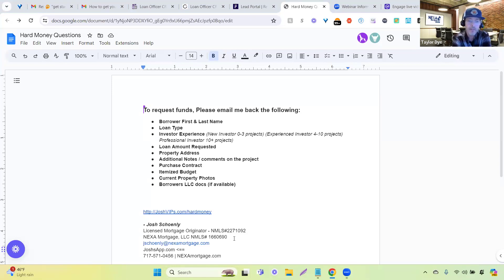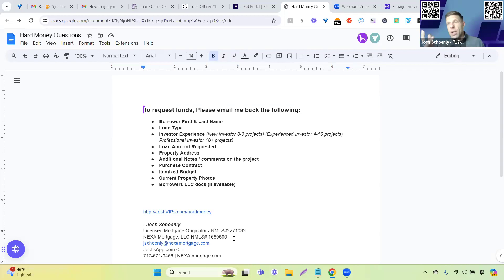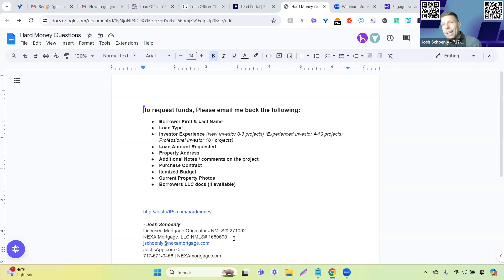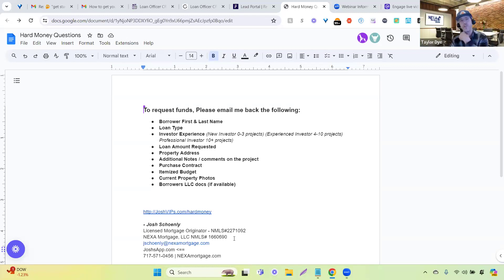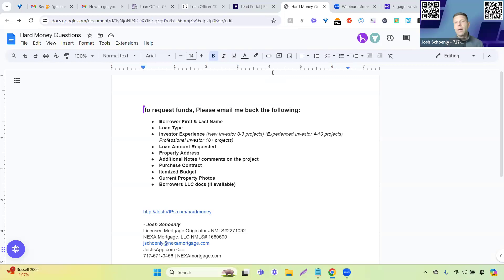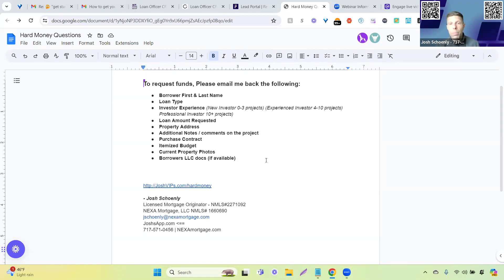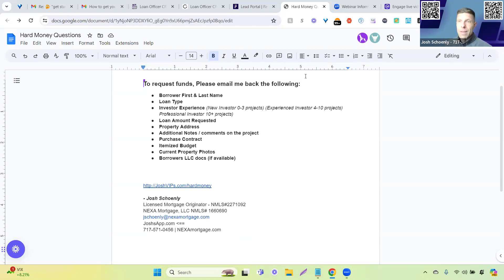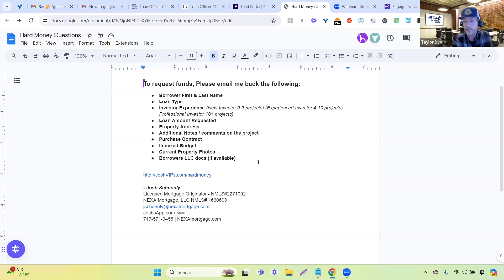Cheap Hard Money? (Financing For Your Next Fix & Flip Project!)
🤑looking for cheap hard money? (for your next fix & flip project🏚️)

👉On this FREE info session we'll dig into CHEAP "Hard Money" - Financing For Your Next Fix & Flip Project!

Interested in adding multiple mortgage based income streams to your real estate business (so you can DOUBLE your revenue WITHOUT selling more houses)?

Taylor Dye
DSCR Loan Specialist

Have a referral? Want to chat? See below...

Josh Schoenly
Mortgage Loan Originator - NMLS #2271092
NEXA Mortgage, LLC NMLS #1660690